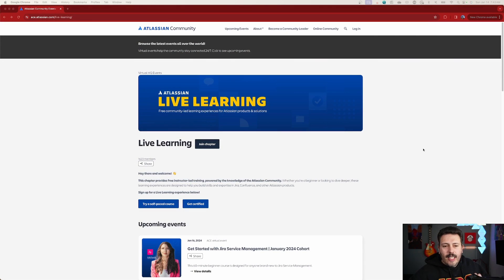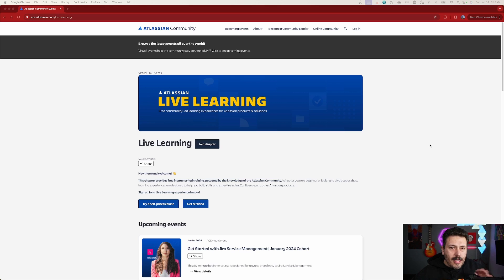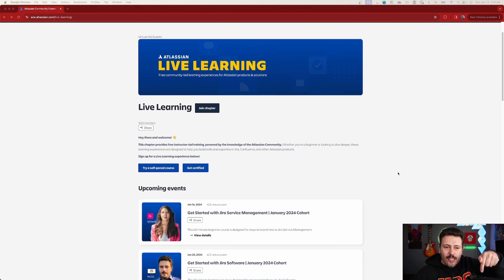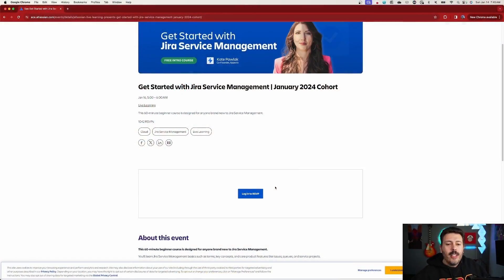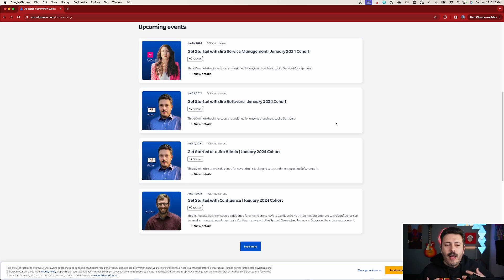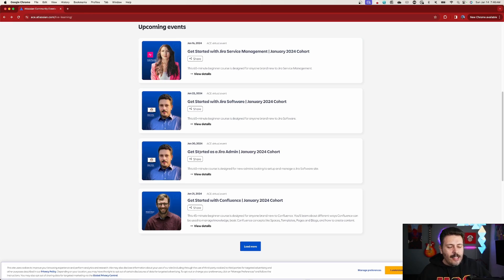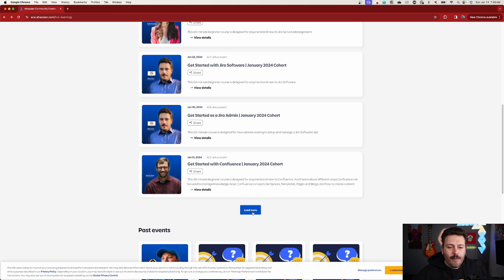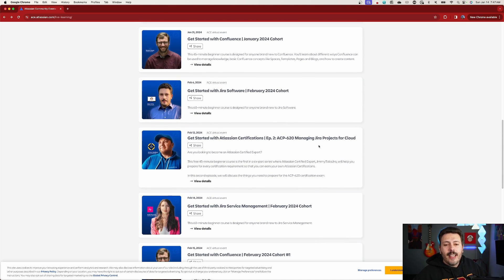Free Jira Live Training From Atlassian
If you are looking for FREE live training from experts in all Atlassian, here is your opportunity.